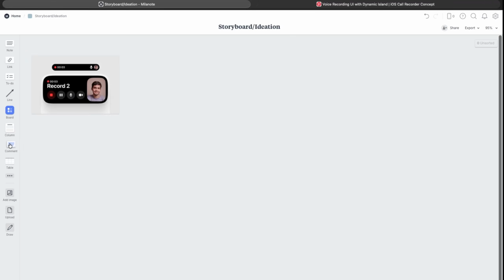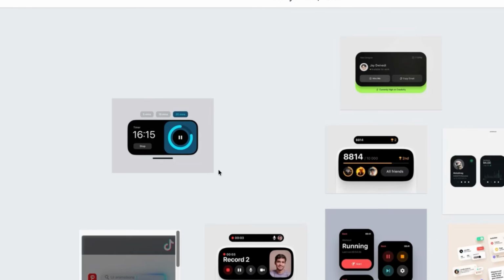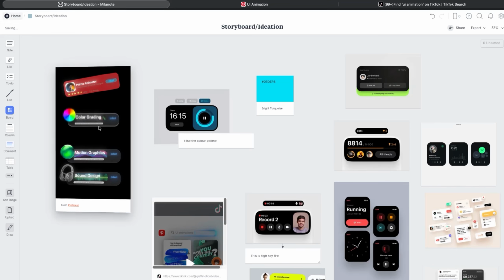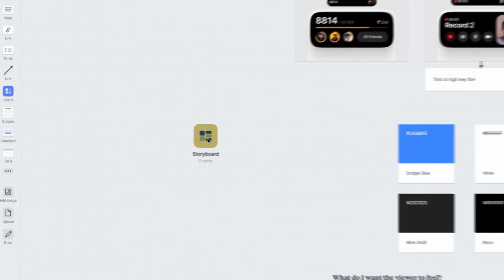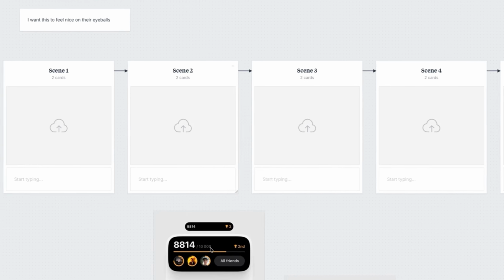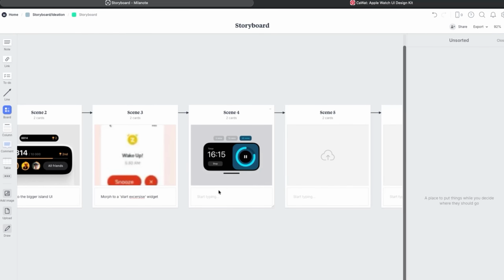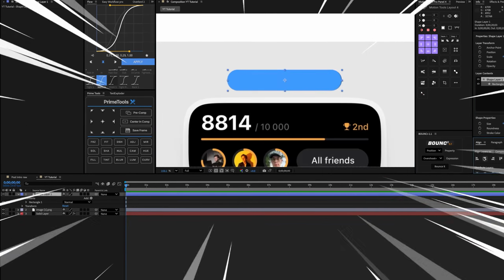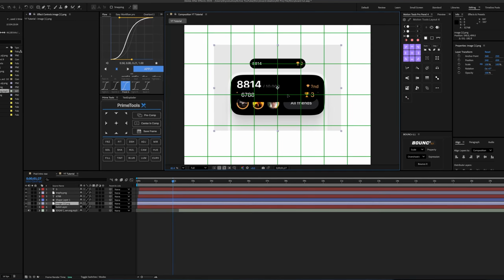how to improve your edits without actually editing (for smoothbrains)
How to make your edits look better without opening your editing software.

Most editors jump straight into the timeline and wonder why their edits feel off. The real problem? No plan. This video walks through the storyboarding and ideation process I use before touching a single keyframe, so your edits come out cleaner, faster, and more intentional.

In this video:
0:11 What we're doing
0:31 How to ideate content
0:57 Saving ideas
2:05 Making a storyboard
3:47 Using the storyboard to make an edit